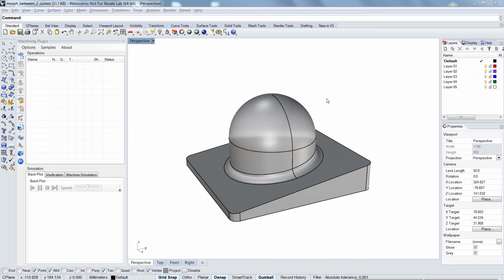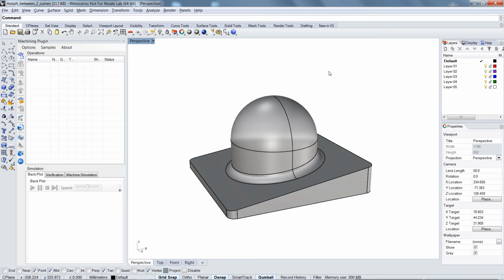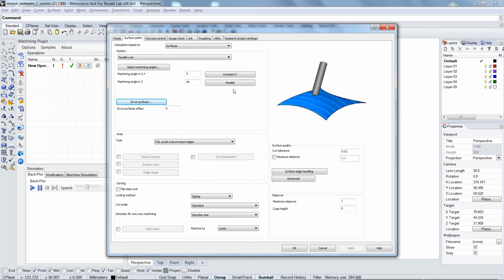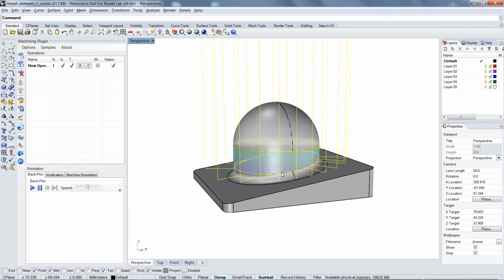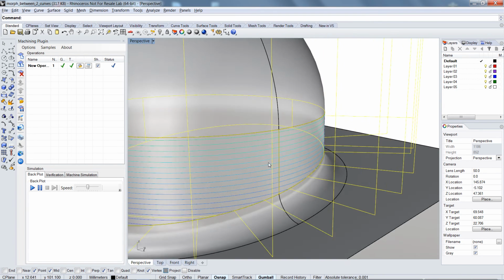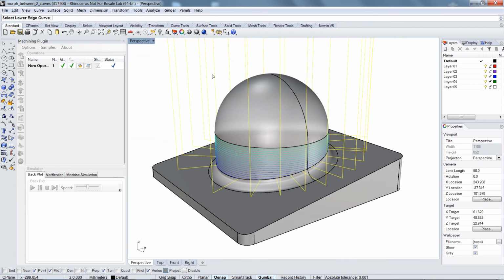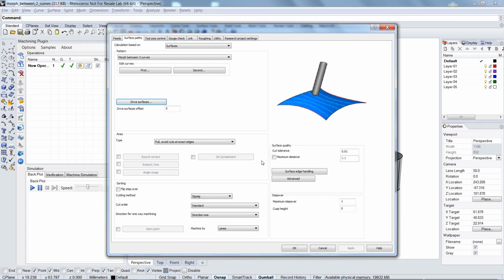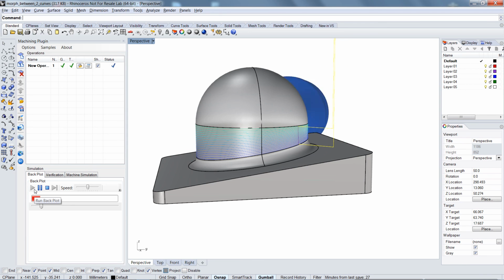Morph between two curves - Lesson 01 - Follow surface features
How to avoid unnecessary retracts when processing discontinuous geometries.